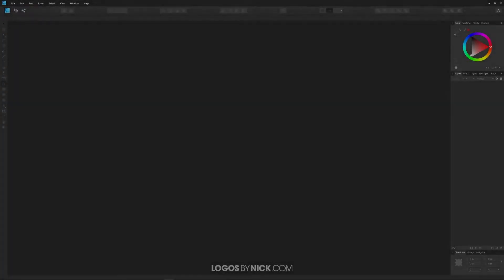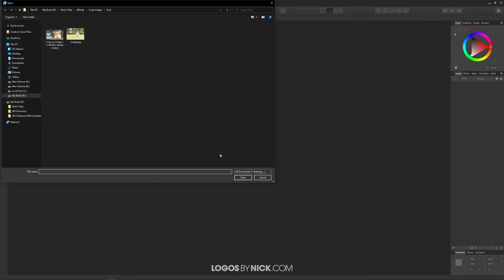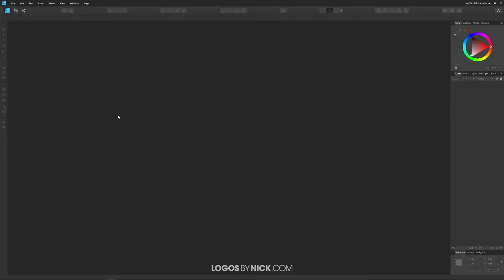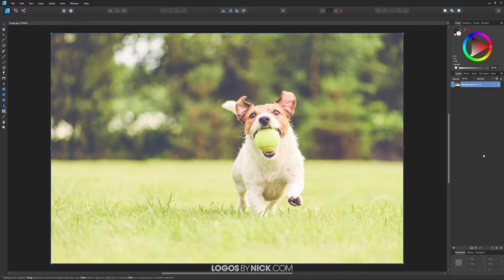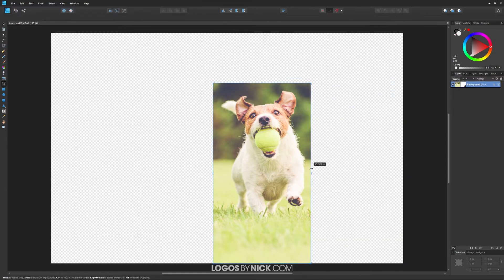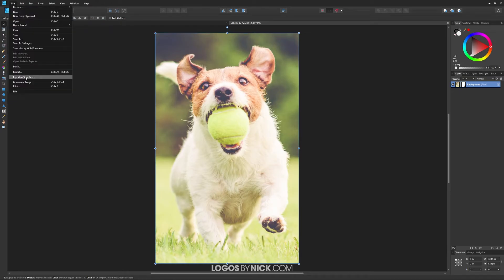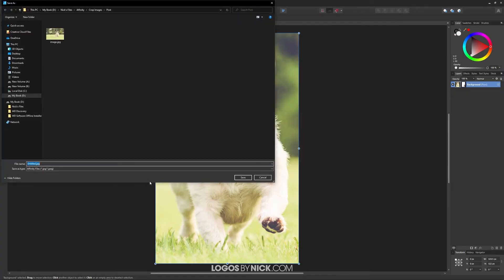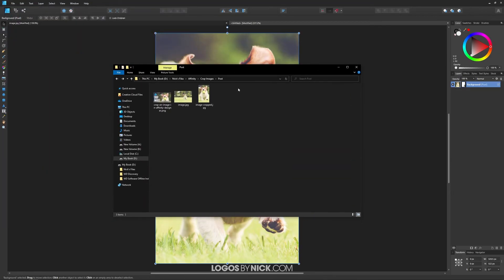How To Crop An Image In Affinity Designer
Don’t let the vector nature of Affinity Designer fool you — it can also handle raster image editing as well, and the available features are quite impressive for a vector-based application. One of the features is the Vector Crop Tool, which can be used crop an image in Affinity Designer with relative easy. In this tutorial I will be walking you through that process.